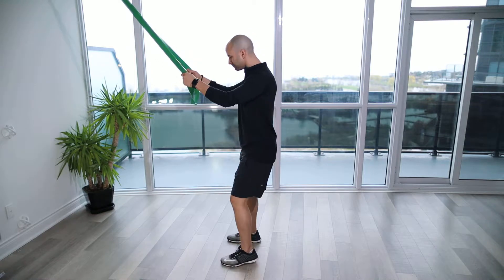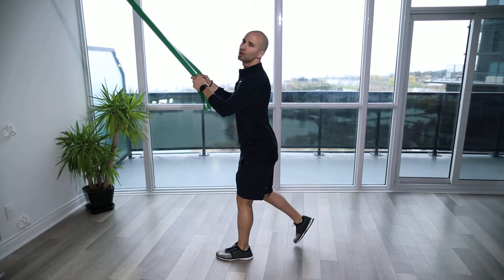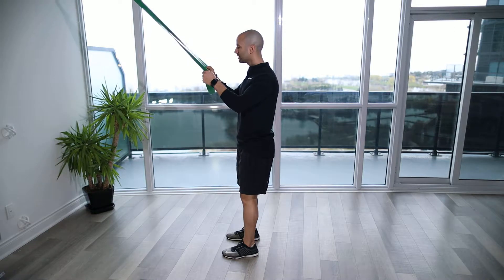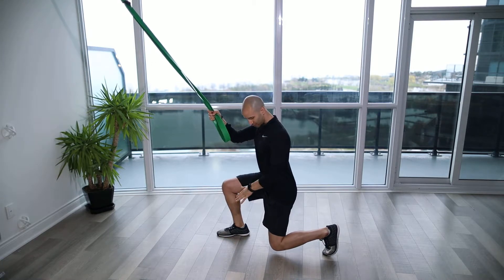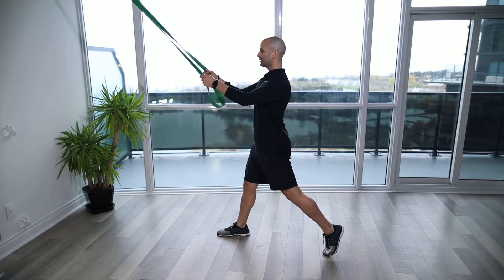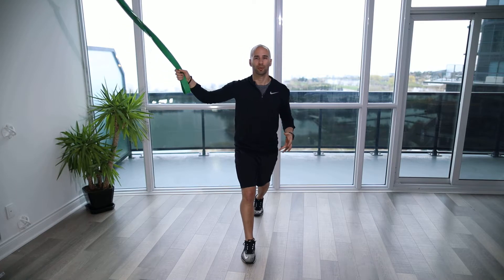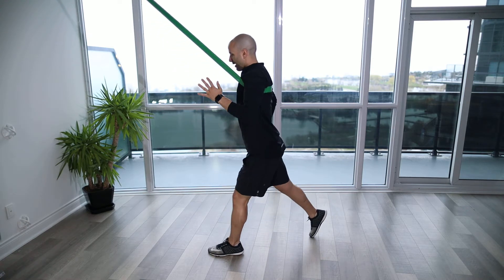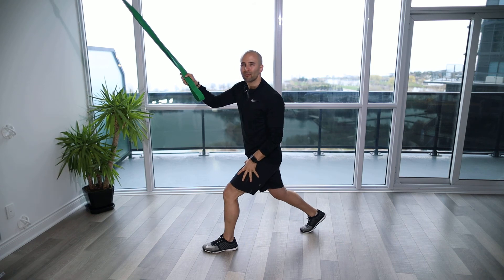Band Assisted Split Squat